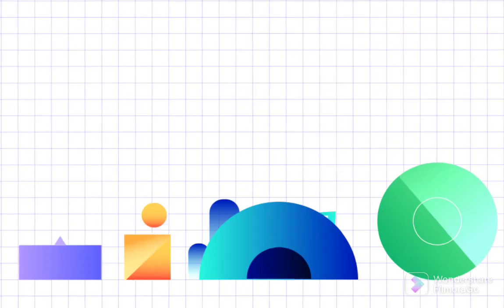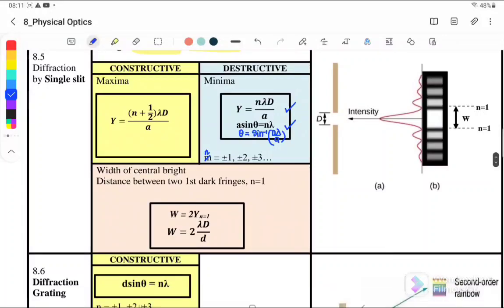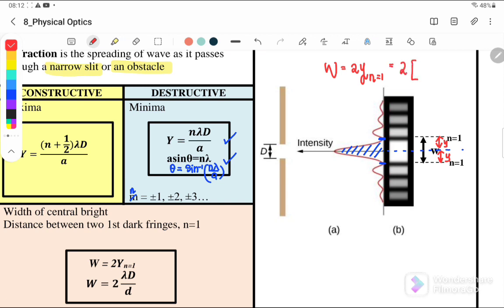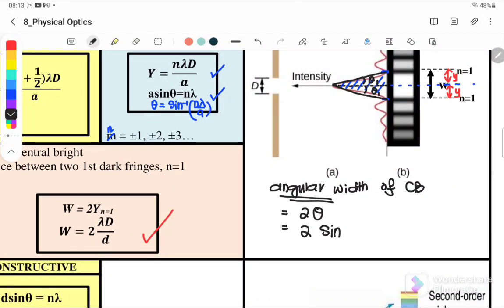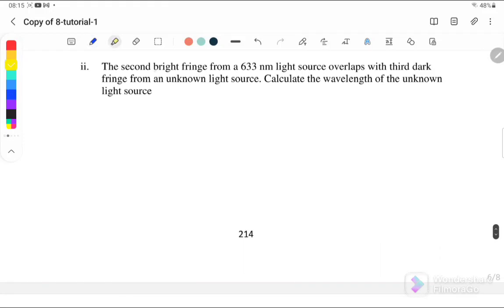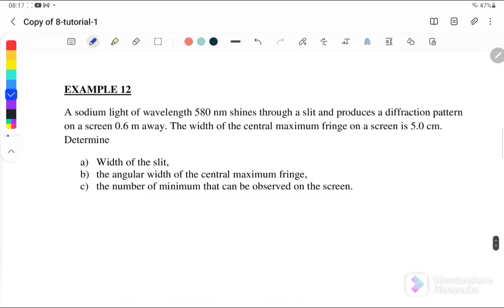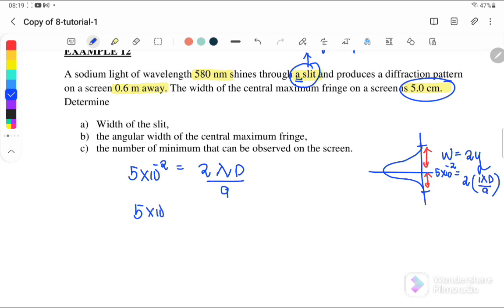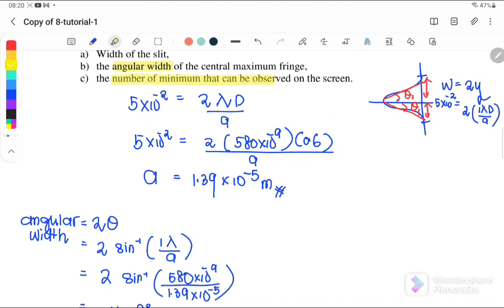《8.3》DIFFRACTION BY SINGLE SLIT || PHYSICAL OPTICS || SP025 || PHYSICS